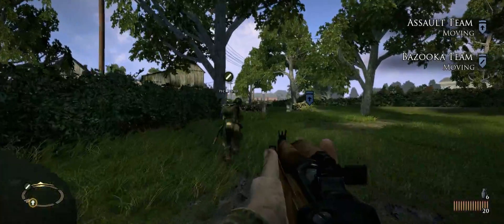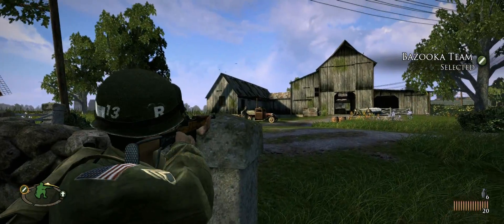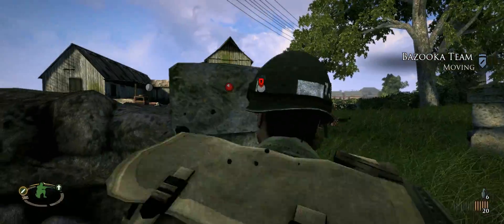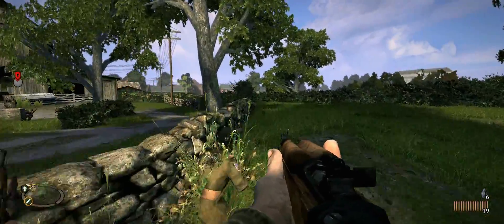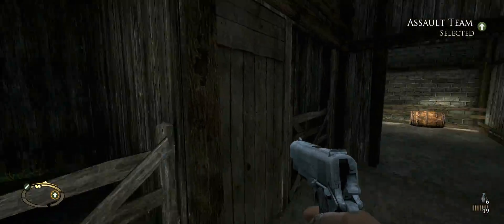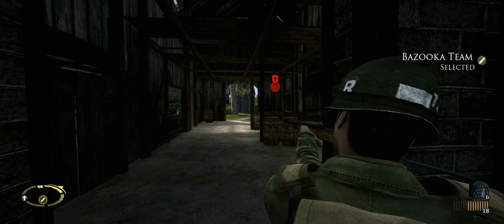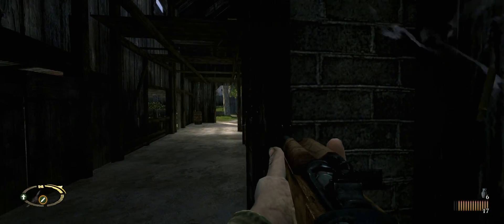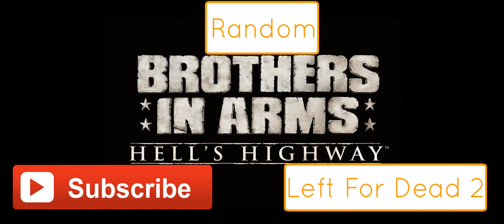Brothers In Arms: Hell's Highway | 21:9 Review [2560x1080/60fps/Ultrawide]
A look at Brothers In Arms: Hell's Highway at 21:9

First up so you understand what is happening, we are binding FOV values to a keyboard key, so when you click that key, you switch to the corresponding value.

Also just so there is no confusion, even though the file contains a ‘.’ in-front of the other bindings and actions lines, there shouldn’t be a ‘.’ in front of the ones you add.

Method 1: This is for just setting your FOV for everything to one value e.g 110

Step 1:  open %USERPROFILE%\Documents\My Games\BIA Hells Highway\SumacGame\Config\SumacInput.ini
An alternate file name (one that I actually had) was instead of the file being called SumacInput.ini it was called DefaultInput.ini

Use which ever one you have

Step 2: Add the following, (just copy and paste), below the last .Bindings line in the “[SumacGame.SumacPlayerInput] section,
Bindings= (Name="KEY",Command="fov DESIREDFOV",Control=False,Shift=False,Alt=False)

Step 3: change the word KEY from the line you just pasted in, to the letter L on your keyboard. And change the word DESIREDFOV to any FOV value. For example,

Bindings= (Name="L",Command="fov 110",Control=False,Shift=False,Alt=False)

Step 4: Then save the file and close it. Then launch the game, it will prompt you saying your ini file is outdated, do you want to update? Click yes. Game should load. Once you are in the game and can move about click the letter L (or whatever key you bound your FOV to) and it should snap to it.

Method 2:
Step 1: Open the same SumacInput.ini (or DefaultInput.ini) file that is used in method 1 above.

Step 2: Under "[Engine.InputActionDefinition]" look for the line that starts with
.Actions=(Id=IA_ZoomHold,Alias…

Step 3: Replace the line with
Actions=(Id=IA_ZoomHold,Alias=".ZOOMHOLD",Names=("Zoom"),Command="ZoomIn | FOV 110 | OnRelease ZoomOut | OnRelease FOV 110")

Method 3:
Step 1: Do EXACTLY the same steps as method 1, only this time make the FOV 60 and bind it to a different key. For example,

Bindings= (Name="O",Command="fov 60",Control=False,Shift=False,Alt=False)

Then add that line below the line you added in method 1, now you can switch between the FOV you chose in method 1 and this FOV by clicking the corresponding keys. Then save the file and close it. Then launch the game, it will prompt you saying your ini file is outdated, do you want to update? Click yes. Game should load. Once you are in the game and can move about click the letter L (or whatever key you bound your FOV to) and it should snap to it.

Final points to note, I rebound my controls on my Xbox controller so that ‘switch weapon’ was Y, ‘zoom hold’ was LT and ‘alternative fire’ was RS.